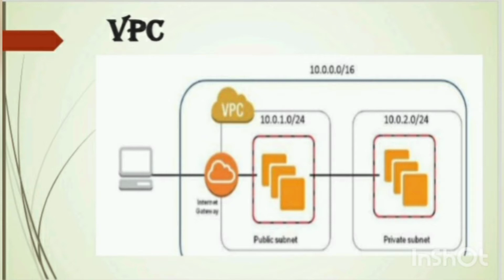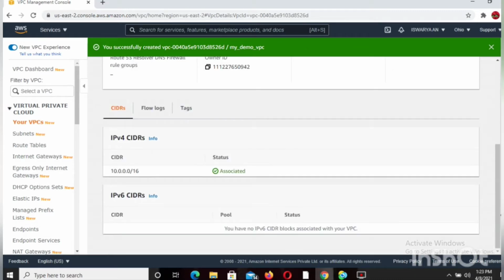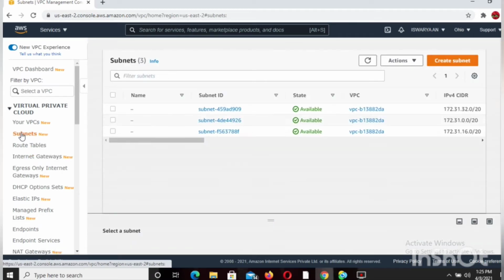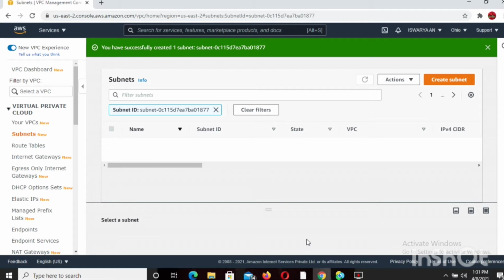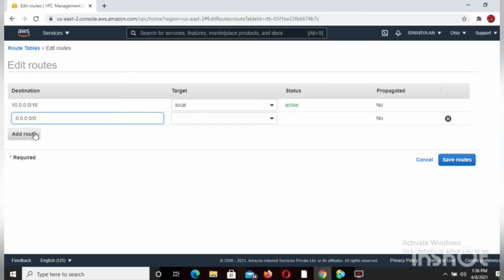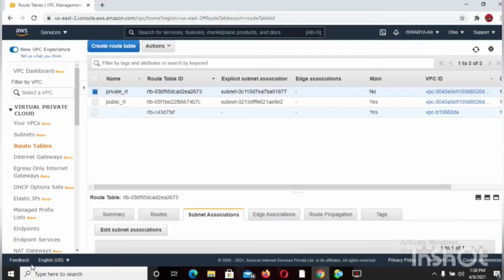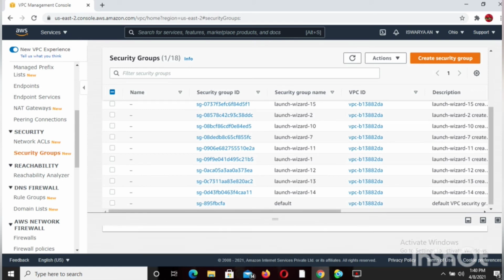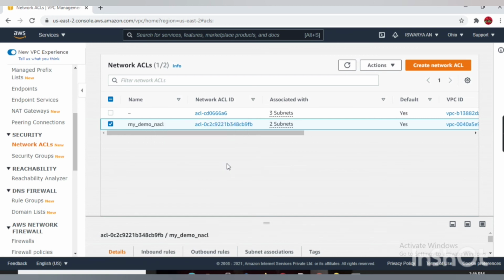AWS Subnet & VPC | Thiran | Iswarya | 2022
Thiran Sessions : Iswarya of 2022 batch gives overview of Subnet & VPC